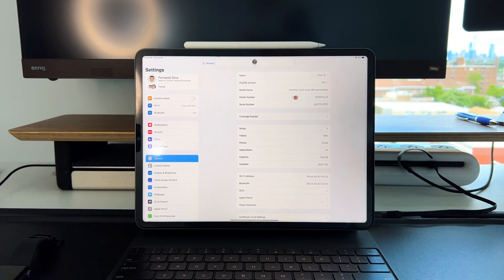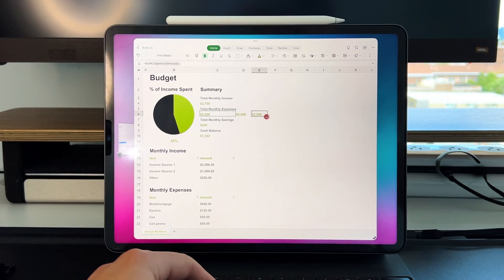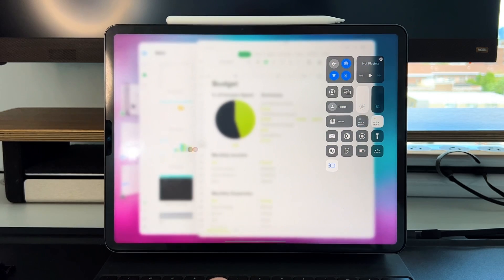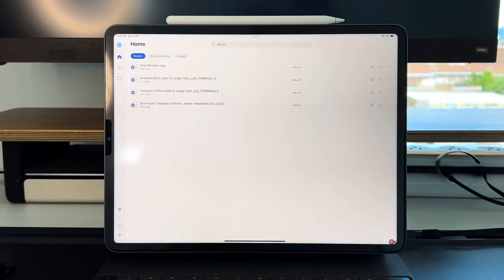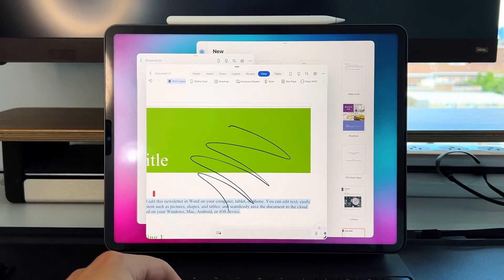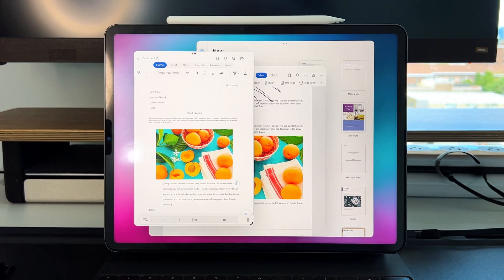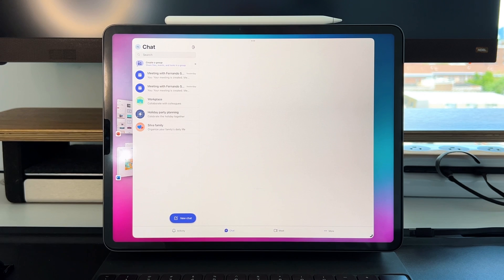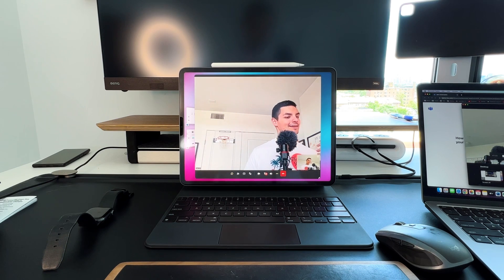How Well Does Office365 Work On iPadOS 16 & Stage Manager Mode?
Been using iPadOS 16 for 2 weeks and I wanted to test out how well Microsoft office works on the all new ipados 16 with stage manager!

Get $25 just for signing up to SoFi and depositing $10 into the account

Time stamps

Intro 0:00
iPadOS 16 0:52
Microsoft Excel 1:55
Microsoft Word 5:05
Microsoft PowerPoint 8:00
Microsoft Teams 9:30